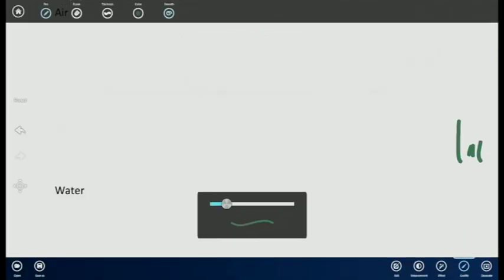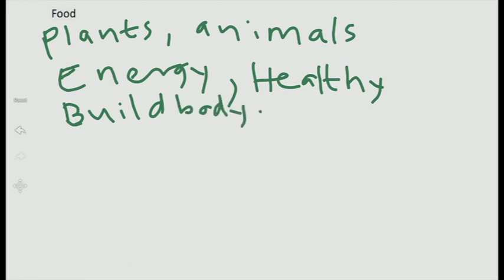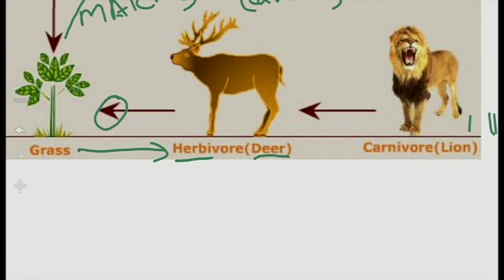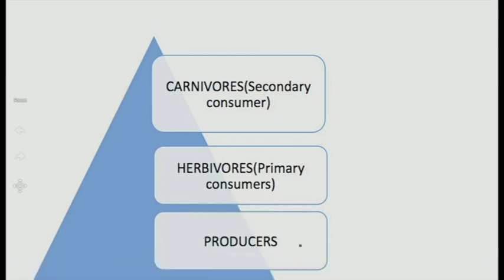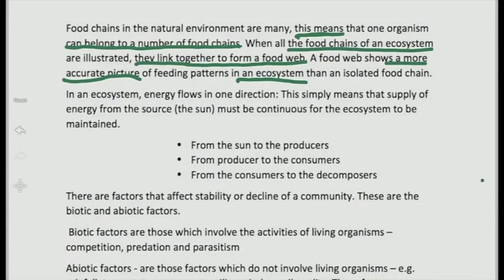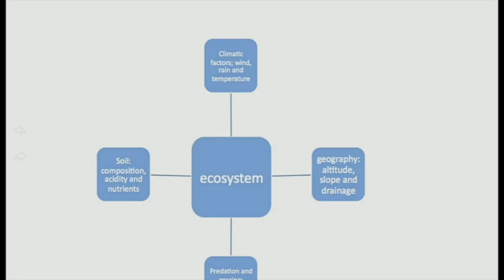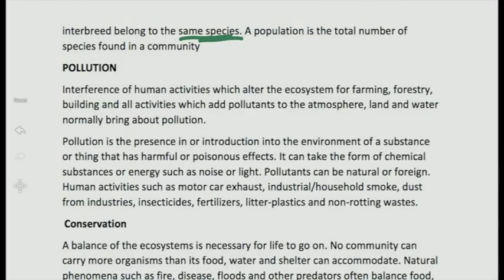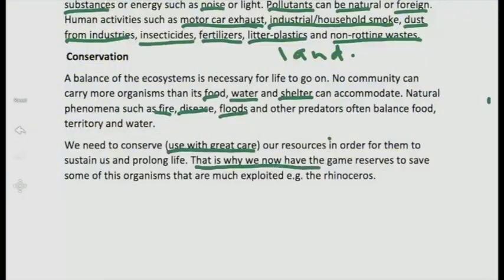JC (Form 3) Science - Organisms in their natural environment - By Ms N. Matsebula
Junior Certificate (Form 3) Science for Swaziland
Topic: Organisms in their natural environment
Lesson Delivered by; Ms Matsebula
Video By; Lakitsi Productions (Eswatini)